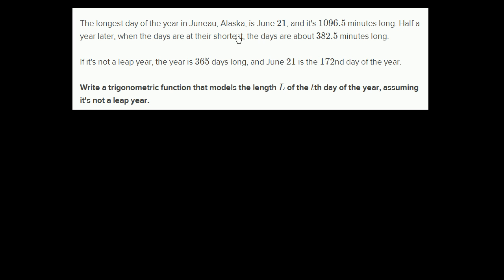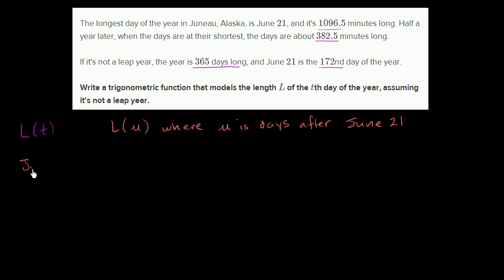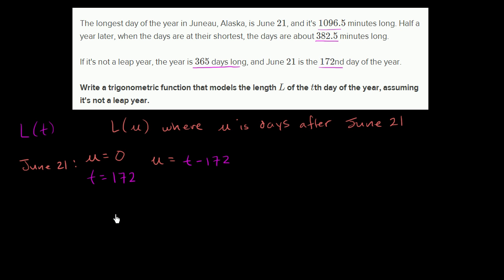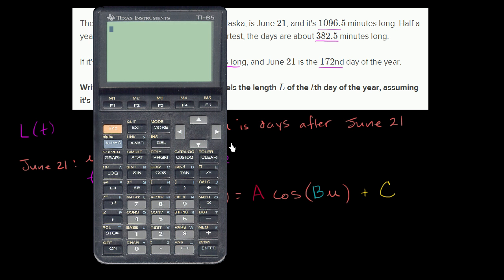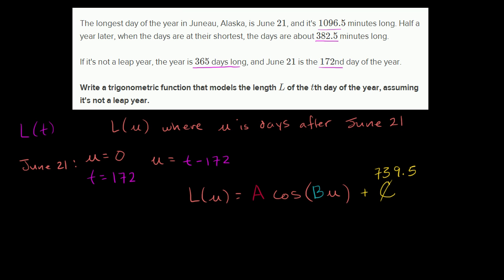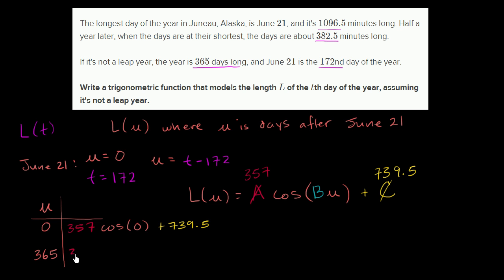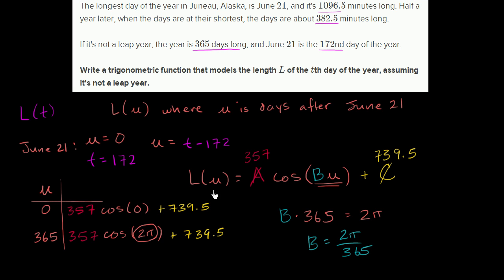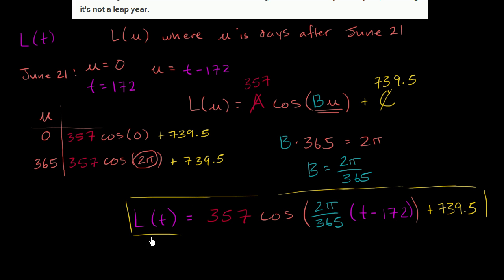Day length in Alaska | Graphs of trig functions | Trigonometry | Khan Academy